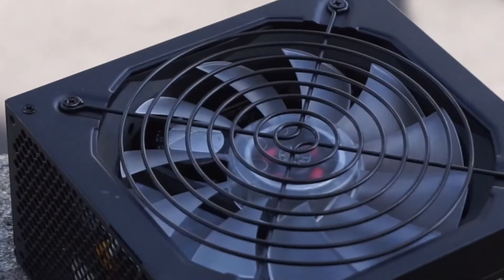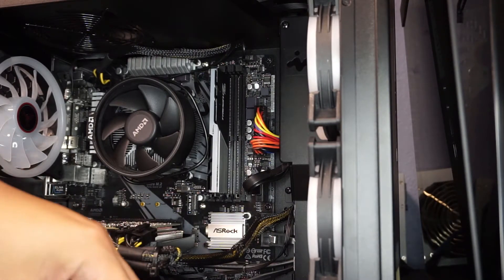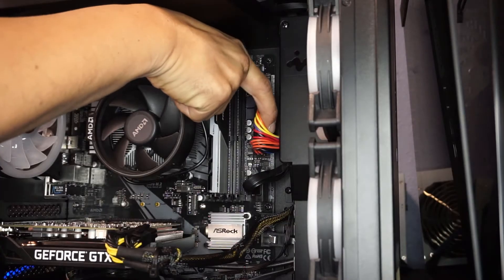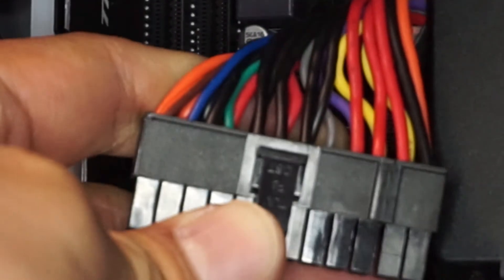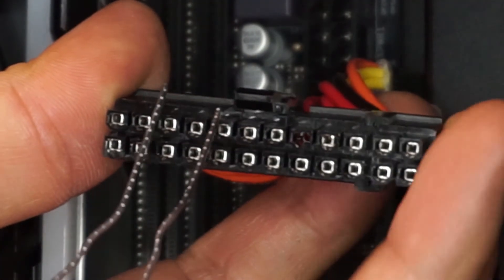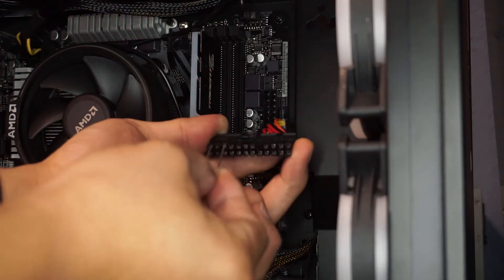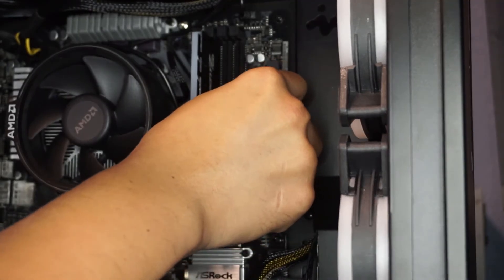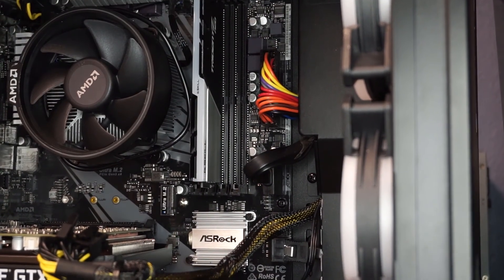Power Supply Paperclip test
In this episode we test your power supply's functionality with...you guessed it a paperclip!